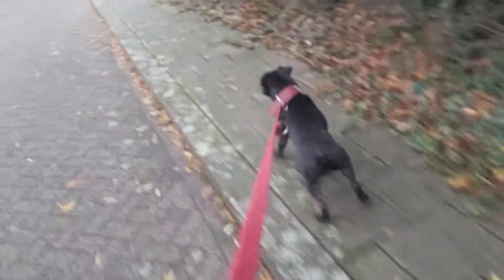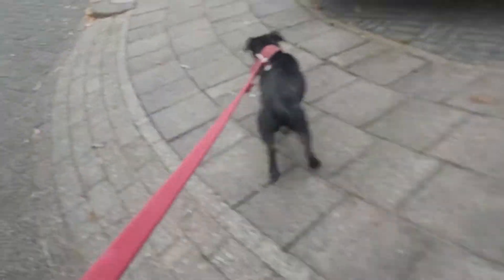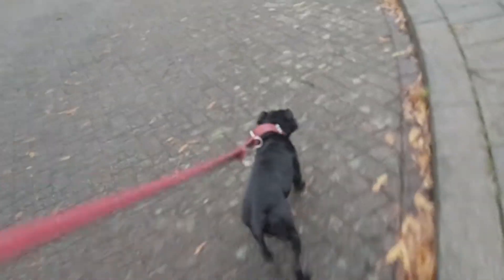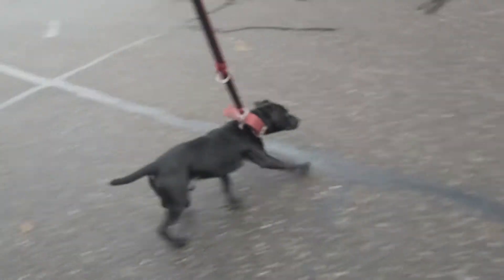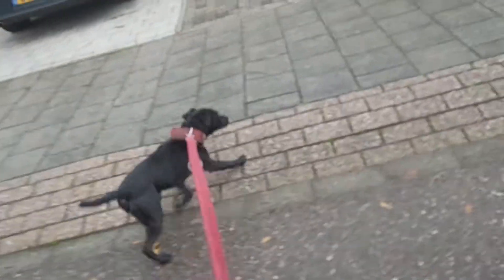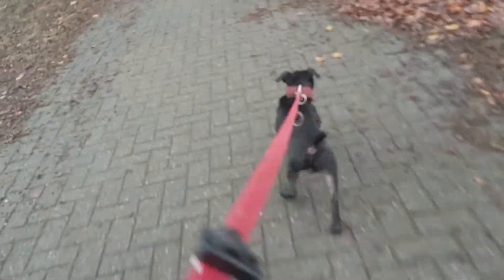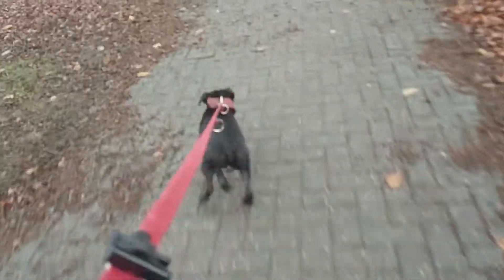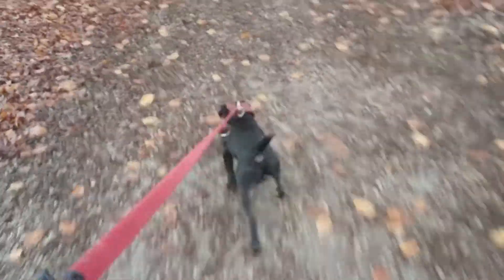ELITE HUNTING TERRIER SERIES - WORKING LAKELAND TERRIER snappy intro